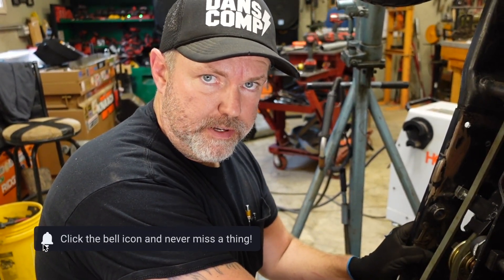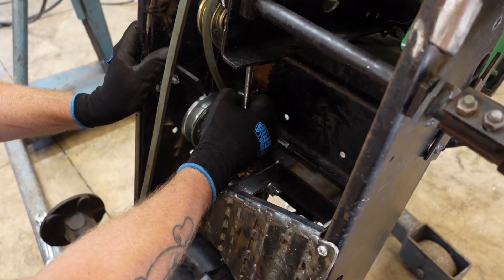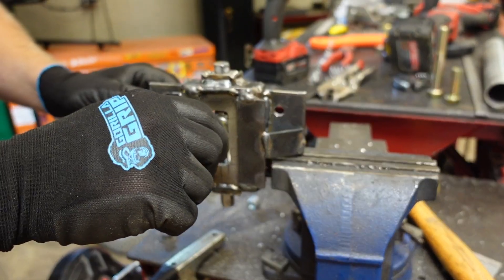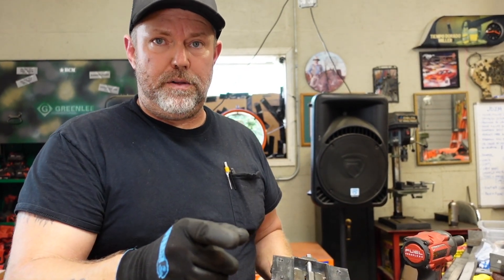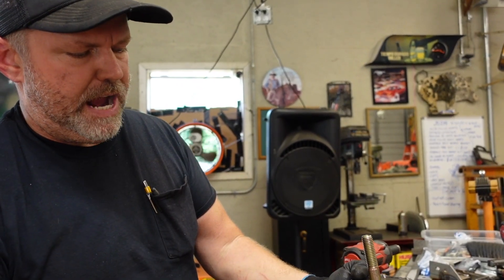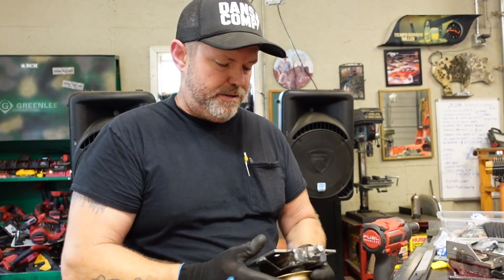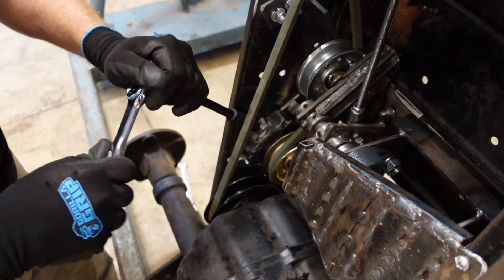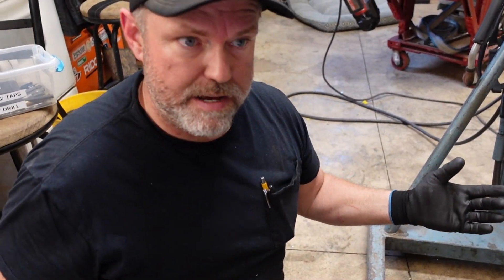Quick update/ custom adjustable back side idler pulley/ John Deere 214 mud mower build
A quick look at a custom adjustable idler pulley device I fabricated. There was a fixed pulley in that spot before, however I was concerned that once the belt broke in, the tensioner arm would come into contact with the frame above it. With this adjustable idler, I can take up more space in the belt system and prevent the tensioner pulley arm from being able to touch the frame. It also gives me a little more belt wrap around the transmission pulley.